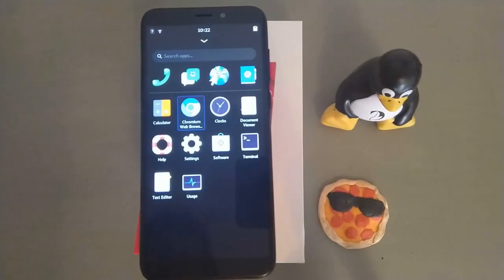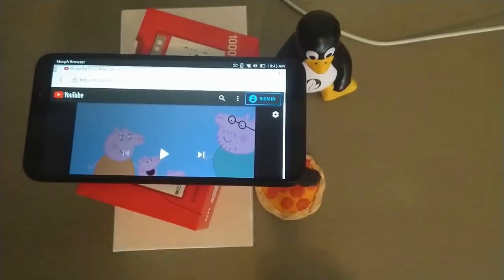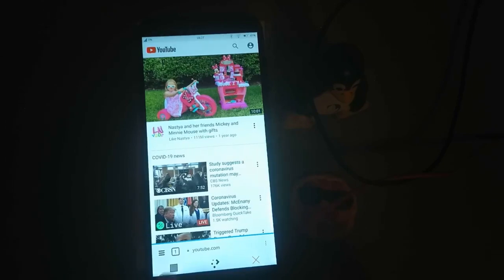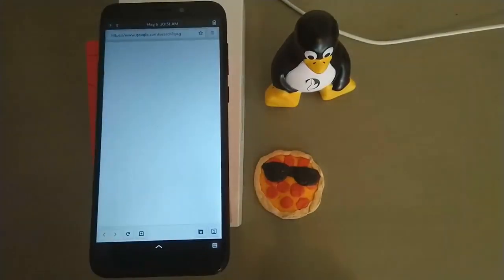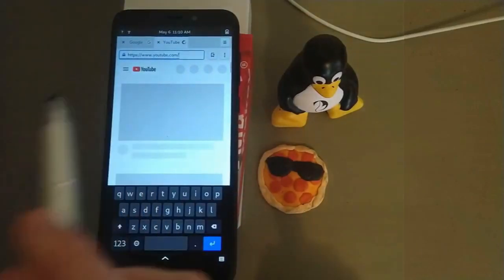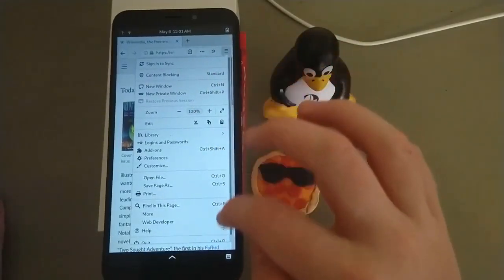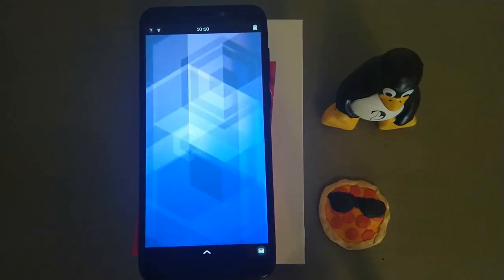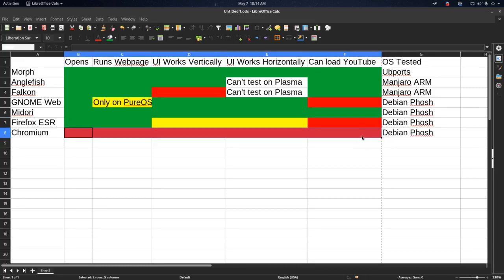7 PinePhone Web Browsers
Today we are browsing through all the web browsers on the PinePhone.